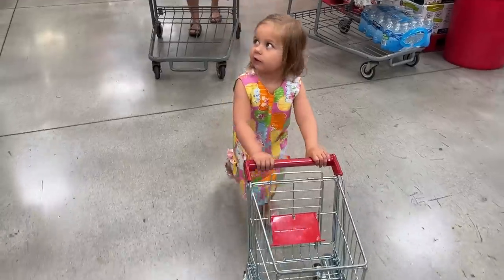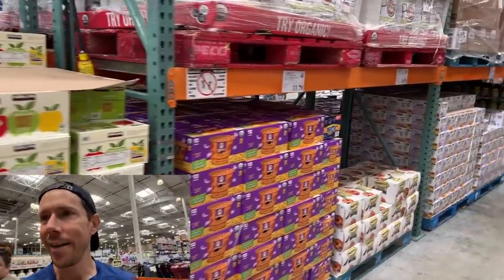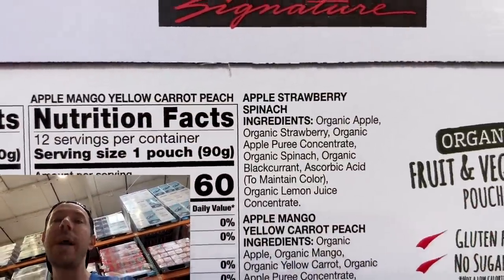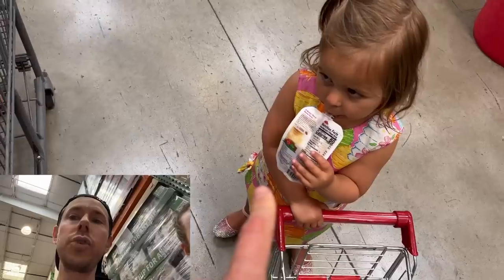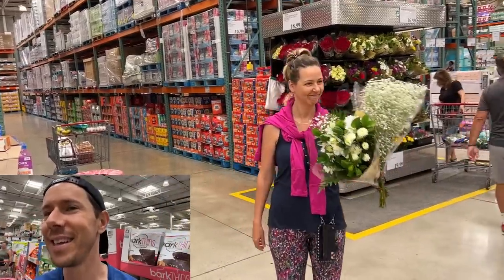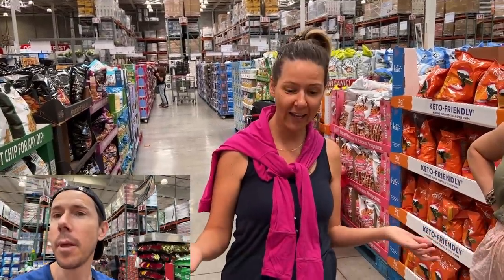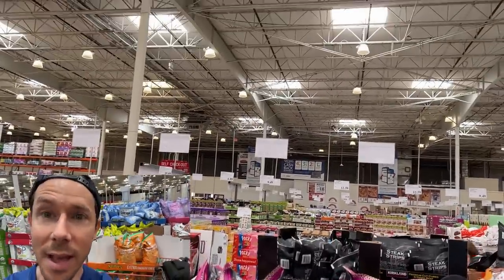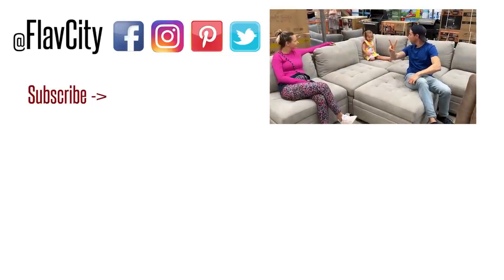What To Buy At COSTCO For Kids - Shop With US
Let's do a kids shopping haul at Costco!

Thrive Market Faves:
Kiki Milk
4th & Heart ghee
Thrive brand unflavored collagen peptides
Native forest organic coconut milk, simple
Thrive sweet potato chips in coconut oil

Garden of Life Vitamin Code raw d3
Mega zinc
Thrive dishwasher detergent pods(rated one of best on market)